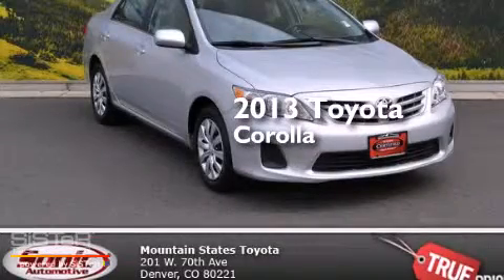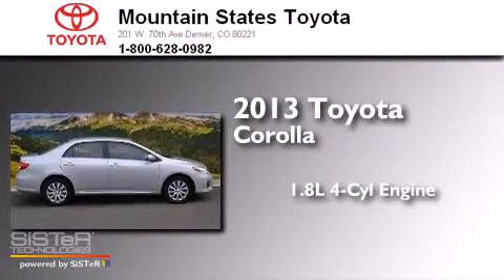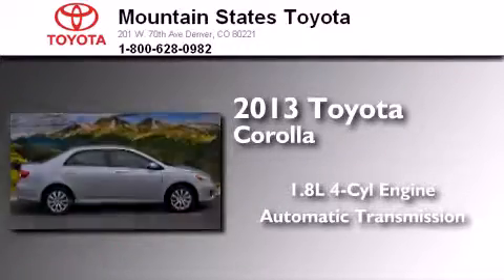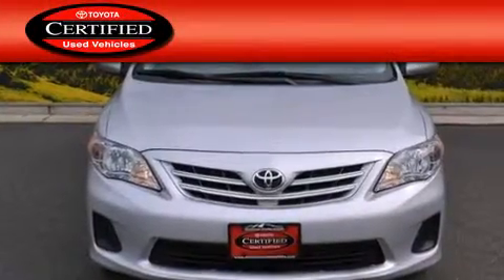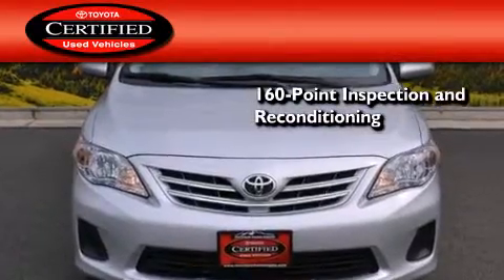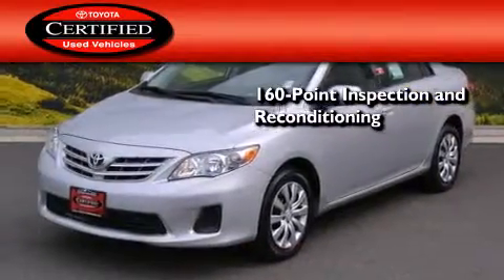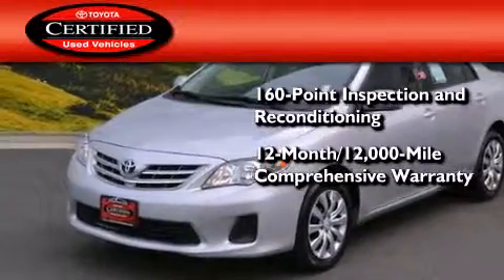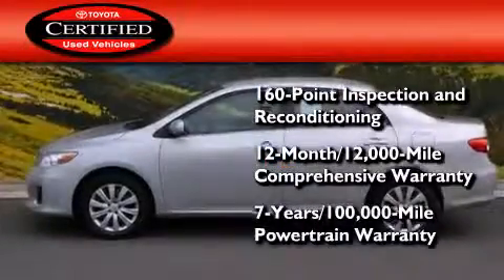Certified 2013 Toyota Corolla Denver CO 80221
We've been honored to serve the Denver CO area , we promise that your experience at our dealership will exceed your expectations ! Year : 2013 Make : Toyota Model : Corolla Engine : 1.8L I-4 cyl Trans . : Automatic Exterior : Classic Silver Miles : 35,860 Interior : Gray Mountain States Toyota 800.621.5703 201 W. 70th Ave. Denver , CO 80221 Used 2013 Toyota Corolla Denver CO